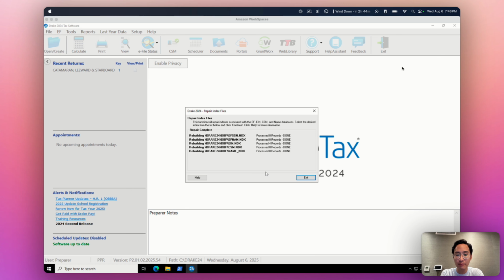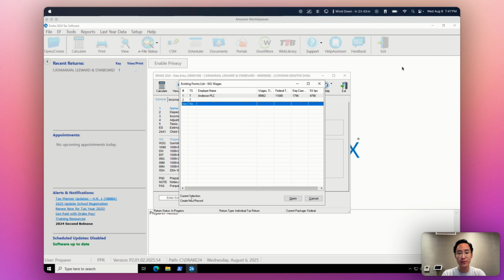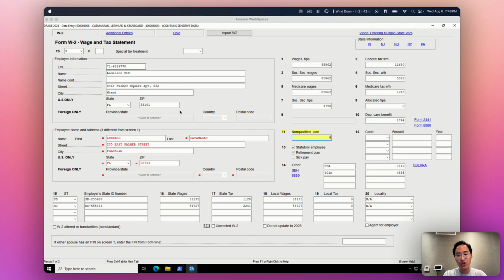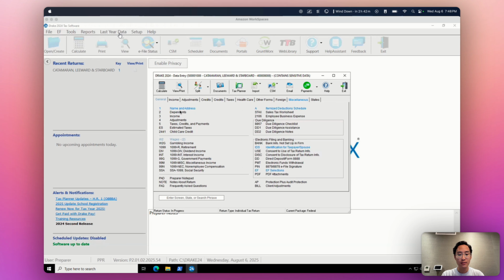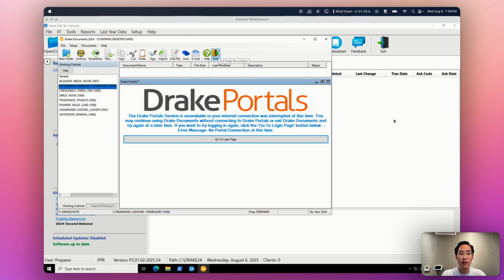Cyberdesk agent filing W-2 tax form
This is excerpted from a W-2 tax form filing workflow we worked on with one of our customers who were using Cyberdesk to build tax automations. All data here is dummy data.

Cyberdesk is the computer use agent for developers to automate legacy Windows apps.

We design our agents to follow memorized steps reliably, while falling back to computer use models during unexpected popups. Customers in healthcare, finance, and more are using our agent to automate EHRs, accounting apps, and other legacy apps.